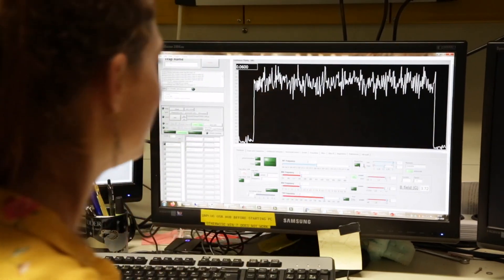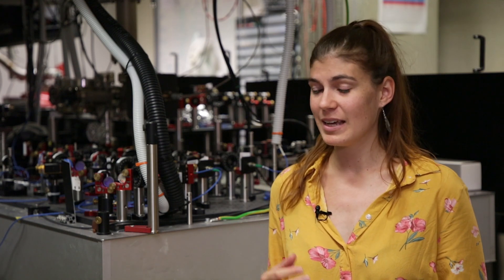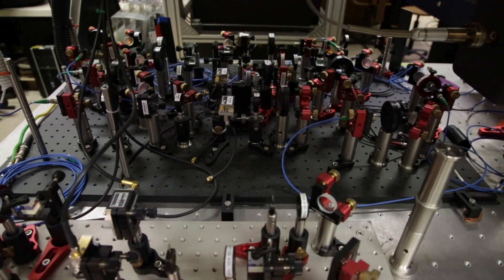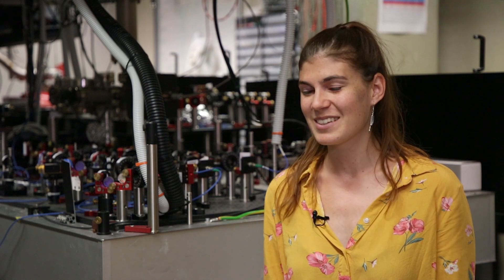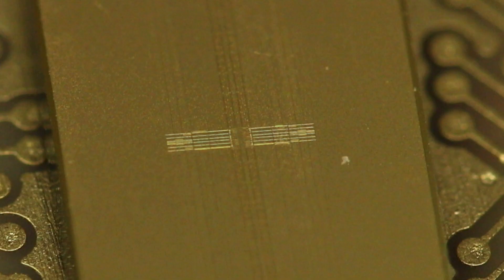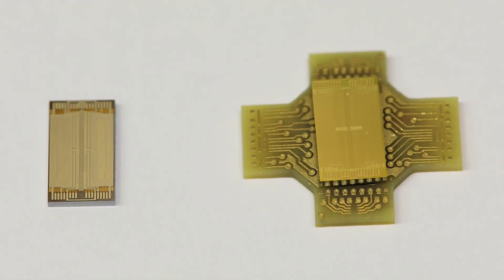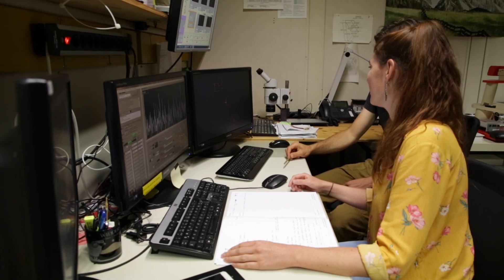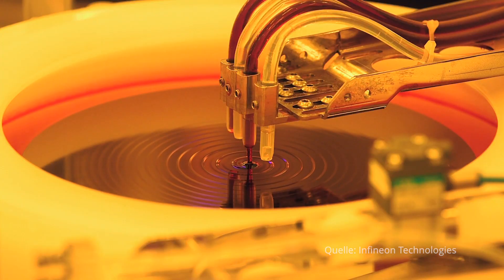Quantum computer: Innsbruck physicist improves ion trap microchips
Smaller components should soon make portable quantum computers possible. The Innsbruck-based experimental physicist Silke Auchter is conducting research at  @Infineon Technologies AG in Villach in collaboration with  @ETH Zürich  and the Italian company IFEVS on ion traps based on microchips. Quantum computers calculate with qubits instead of normal bits. In future, the smaller ion traps will make them available not only in two, but also in three dimensions. The research is part of the Horizon 2020 project “Piedmons” led by Infineon Technologies Austria.